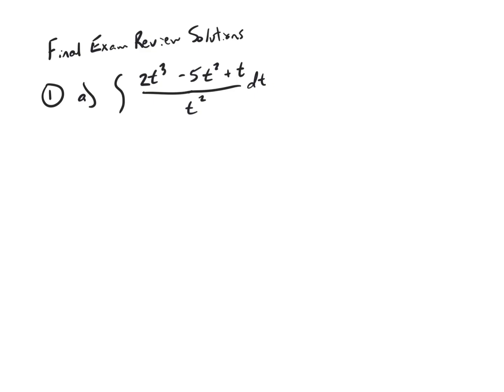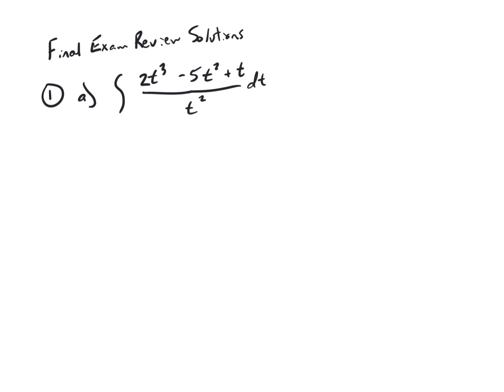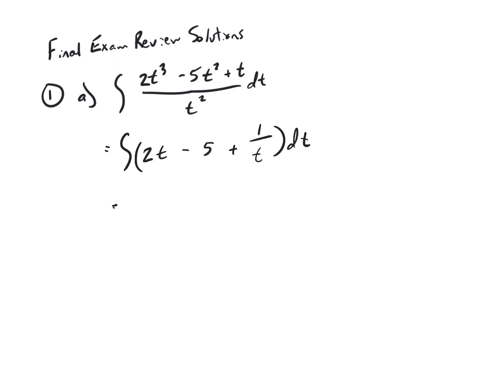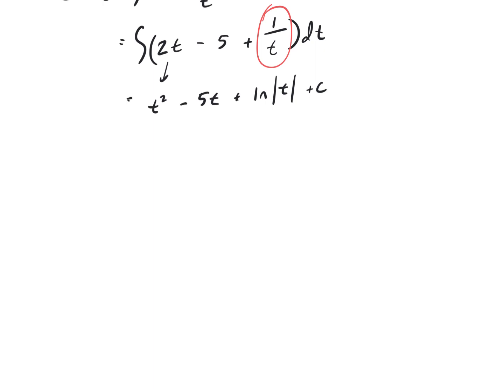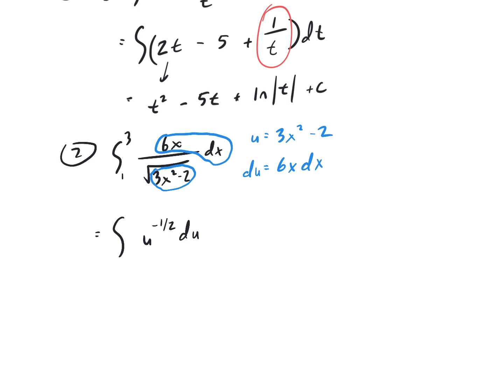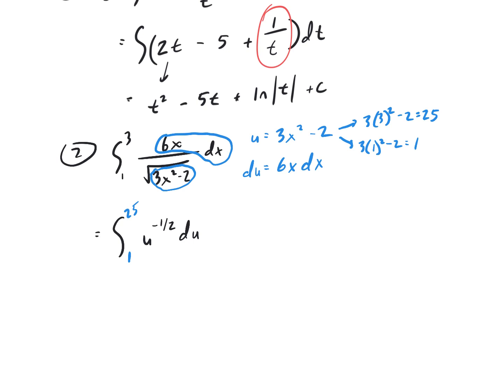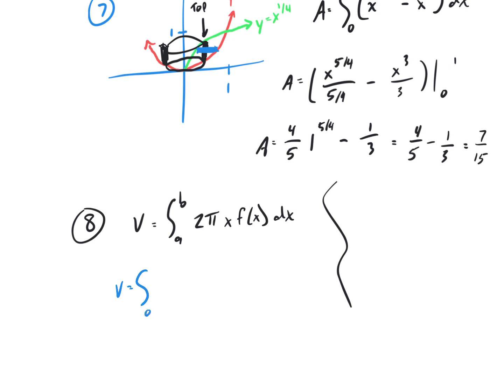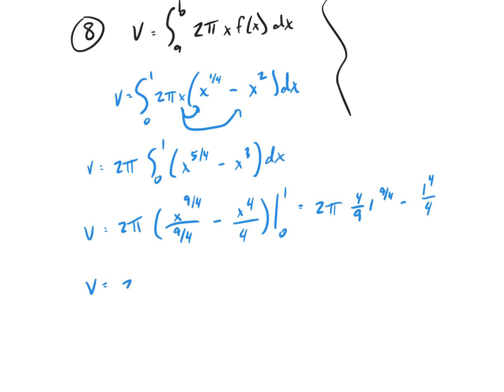Final Exam Part 2 Review